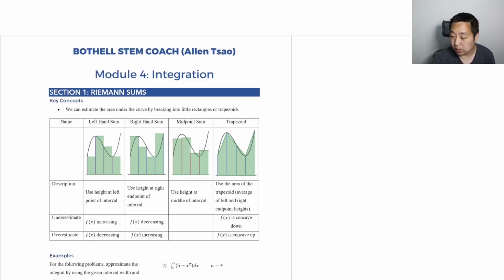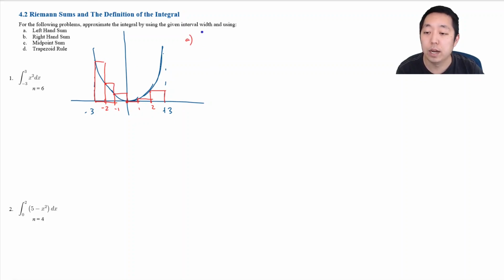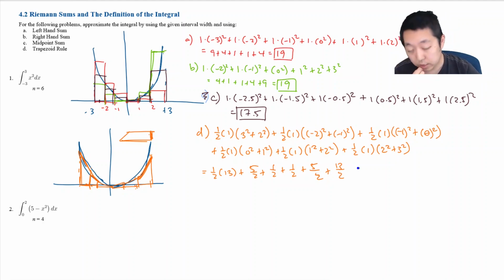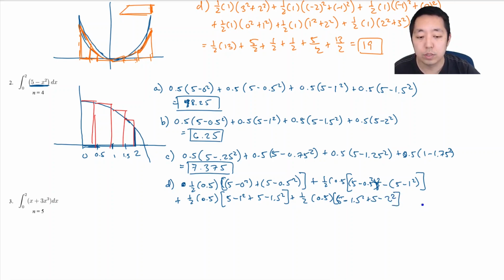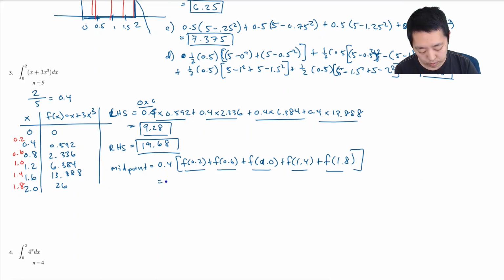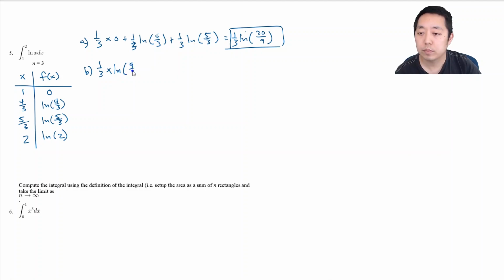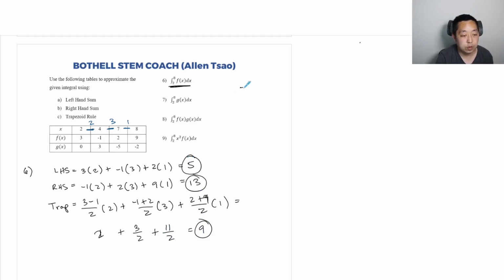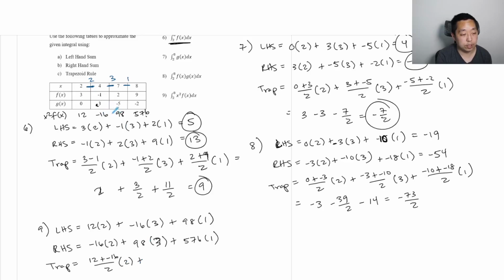AP Calculus - Unit 4 - Section 1 - Riemann Sums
Unlock the secrets of finding the area under curves and master Riemann sums, a fundamental concept in calculus! This video is perfect for AP Calculus students and anyone looking to grasp the basics of integration and area estimation.

This comprehensive tutorial delves into the core objective of integration: finding the area under a curve. We'll explore various methods for estimating this area, including left-hand sums, right-hand sums, midpoint sums, and the trapezoid rule. Understanding these techniques is crucial as they form the foundation for more advanced integration concepts and are frequently tested in calculus courses and on the AP exam.

Chapters:

Introduction to Integration and Area Under a Curve (00:00)
Estimating Area with Rectangles (01:06)
Four Types of Riemann Sums (02:03)
Left-Hand Sums Explained (02:29)
Right-Hand Sums Explained (02:47)
Midpoint Sums Explained (03:00)
Trapezoid Rule Explained (03:21)
Example 1: Parabola with Equal Intervals (04:07)
Example 2: Function with Four Rectangles (11:22)
Using Tables for Non-Uniform Intervals (30:34)
Left-Hand Sum with Table Data (31:05)
Right-Hand Sum with Table Data (31:51)
Trapezoid Rule with Table Data (32:16)
Applying Riemann Sums to Combined Functions (34:32)

Key Takeaways:

Integration helps us find the area under a curve.
We can estimate area using different types of rectangles or trapezoids.
Left-hand sums use the left side of the rectangle to touch the curve.
Right-hand sums use the right side of the rectangle to touch the curve.
Midpoint sums use the middle of the interval to set the rectangle's height.
The trapezoid rule connects endpoints to form trapezoids instead of rectangles.
These methods provide close estimations before finding the exact area.
You can also use tables to estimate area, even with non-uniform intervals.

What you'll practice:

Calculating left-hand, right-hand, and midpoint Riemann sums for various functions.
Applying the trapezoid rule to estimate area.
Estimating area from tables with non-uniform interval widths.
Working with different functions, including parabolas, and combined functions.